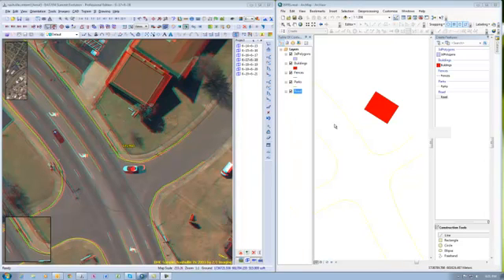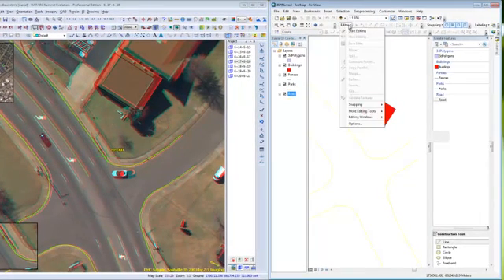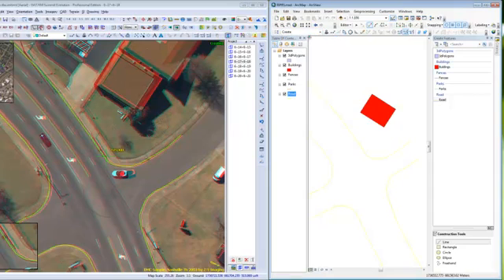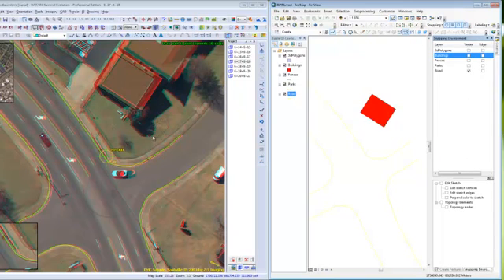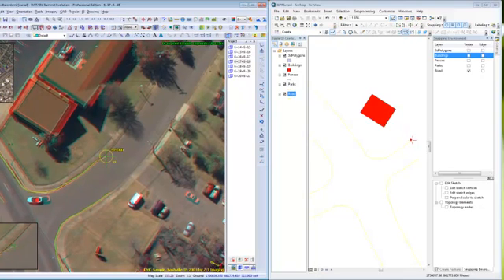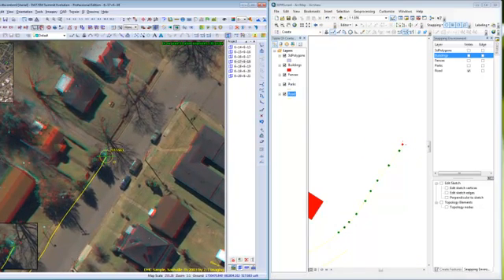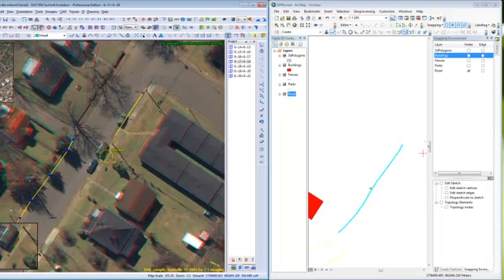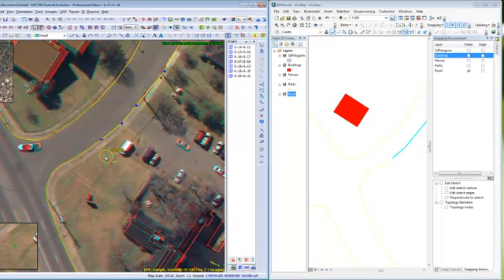DAT/EM Summit - Capture point to point in ArcGIS10